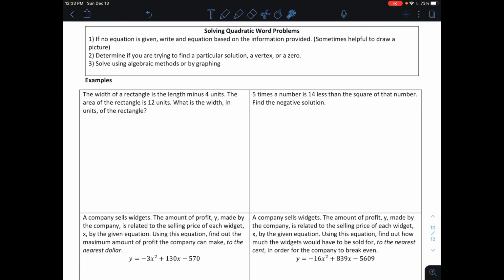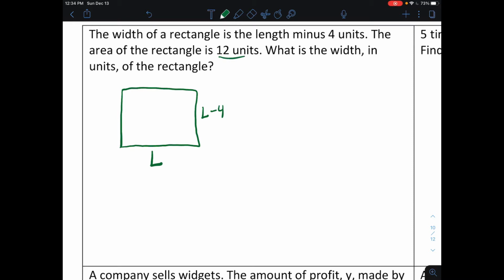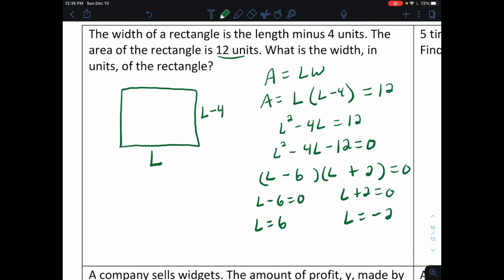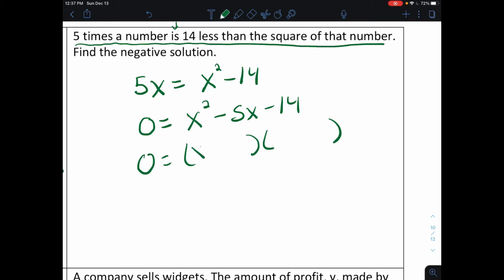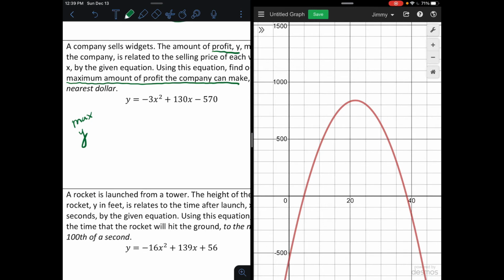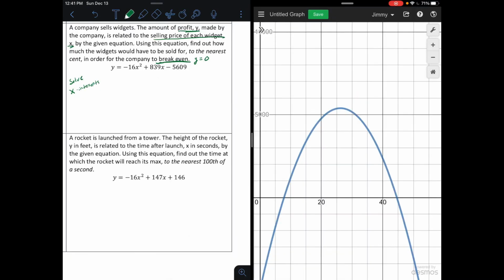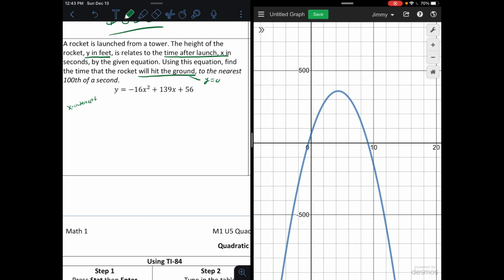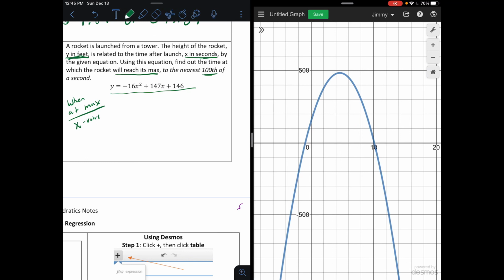M1 U5 12 Solving Quadratic Word Problems